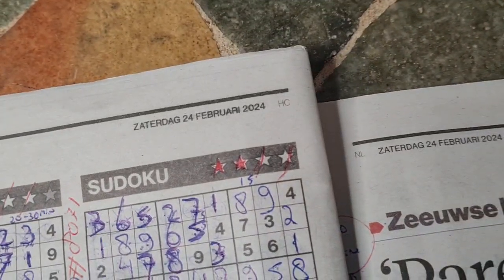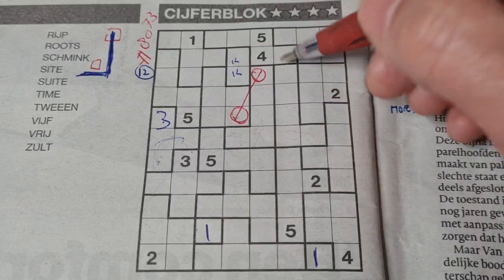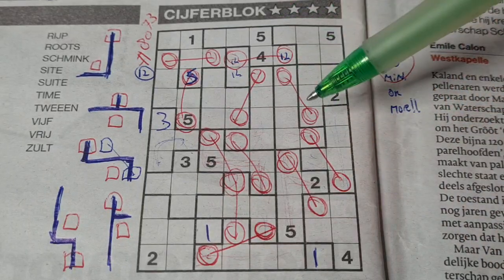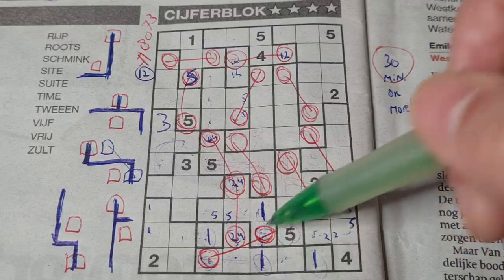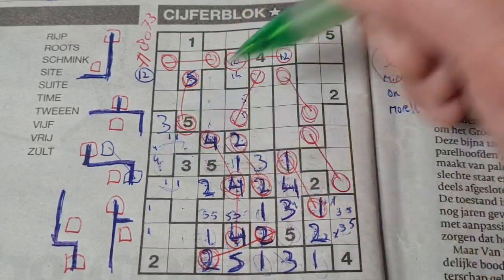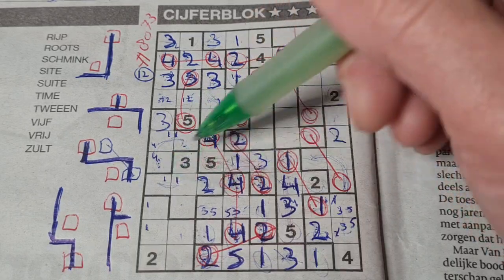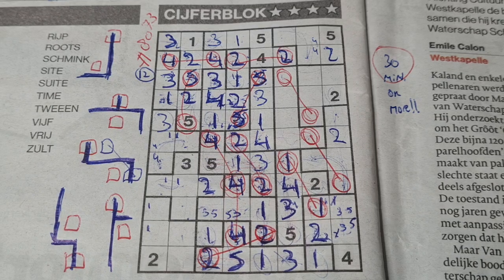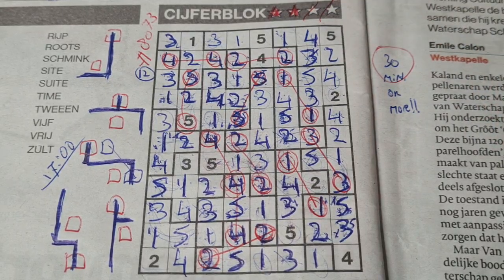(#8073) Sunday. Tectonic01 Sudoku puzzle. Bonus Extra edition. 02-25-2024 Extra part 4 of 4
Enjoy the Tectonic Sudoku puzzle (Sunday 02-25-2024 edition)